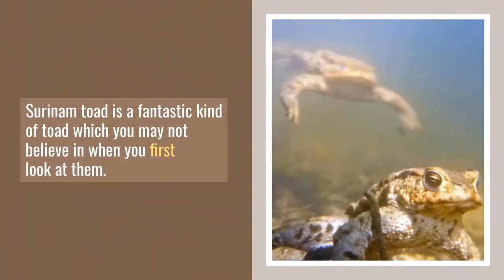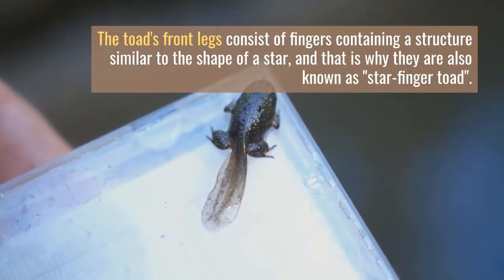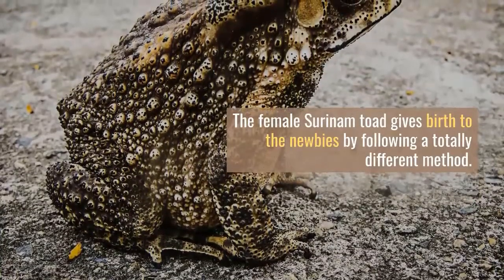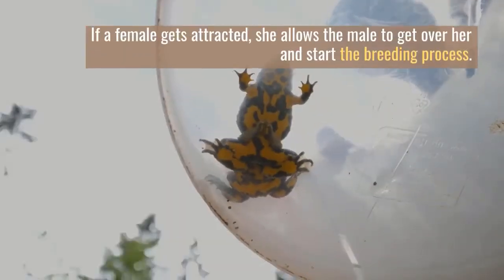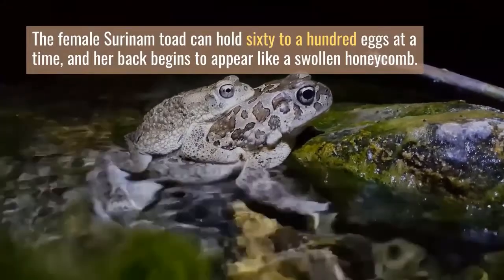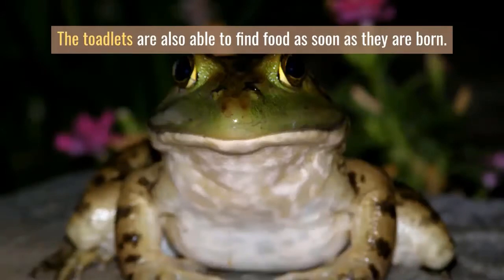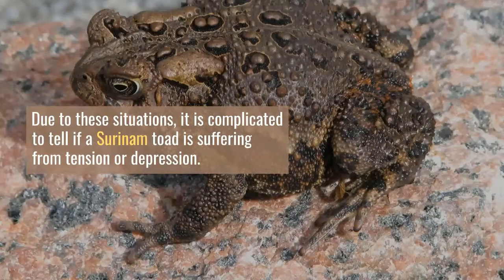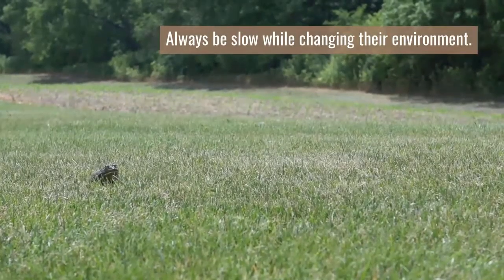Surinam toad || surinam toad care || surinam toad lifespan || surinam toad reproduction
The common Suriname toad or star-fingered toad is a species of frog in the family Pipidae found in Bolivia, Brazil, Colombia, Ecuador, French Guiana, Guyana, Peru, Suriname, Trinidad and Tobago, and Venezuela.

How do Surinam toads reproduce?
What is unusual about the egg development of the Surinam toad?
Which animal is Surinam toad?
Where do Surinam toads live?